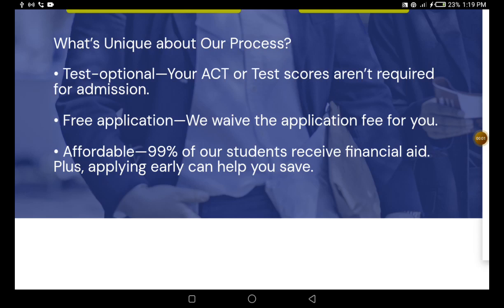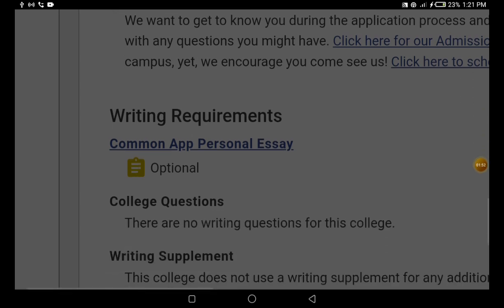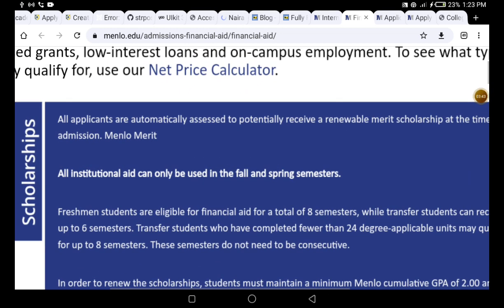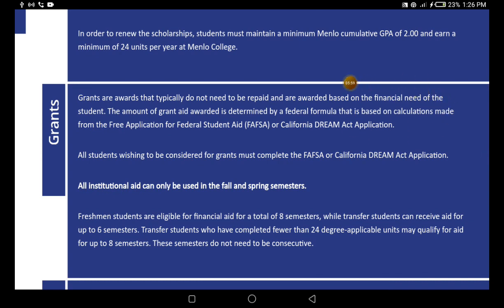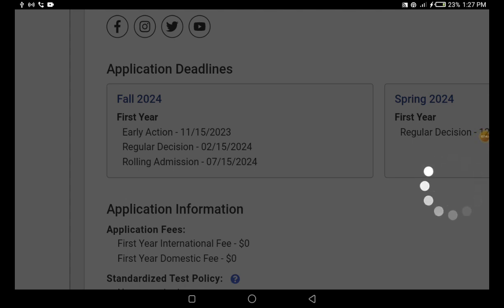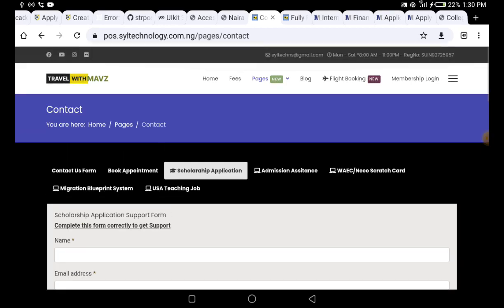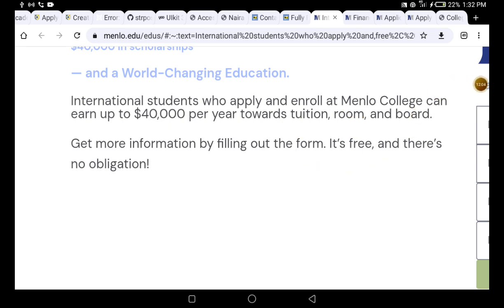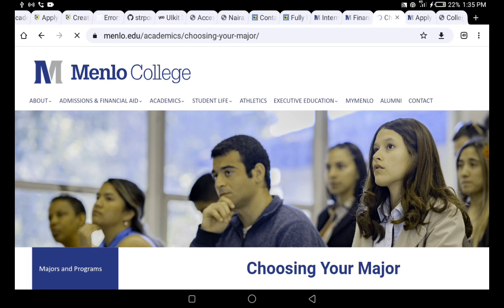Grant & Fully Funded Scholarship | No Application Fee | Tuition | Accommodation | No Test Score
Grant & Fully Funded Scholarship | No Application Fee | Study In USA For Free | Tuition | Accommodation | No deadline | No Test Score | Menlo

scholarship
usa immigration
iwu usa
scholarship for
usa immigration
indiana
move to usa for free
tech university
scholarship
study in usa
international students
usa immigration
indiana university
iwu university
iwu admission
study abroad